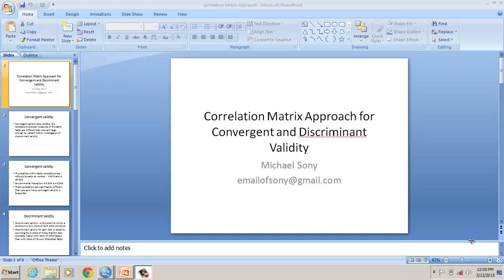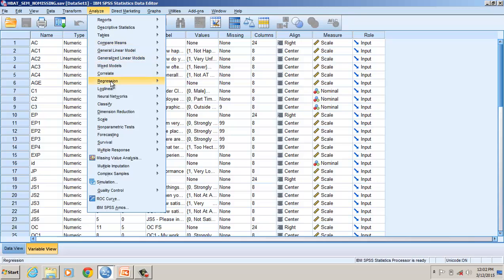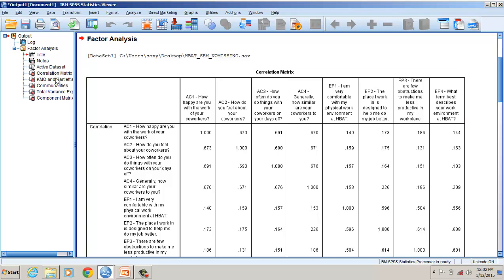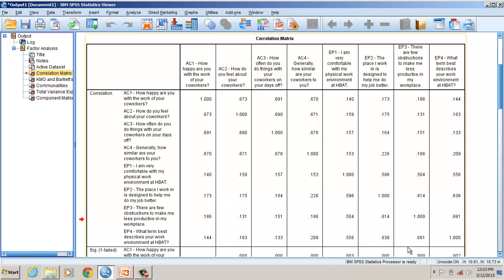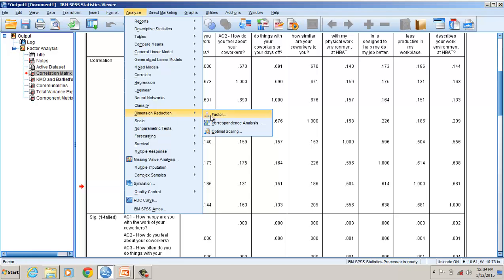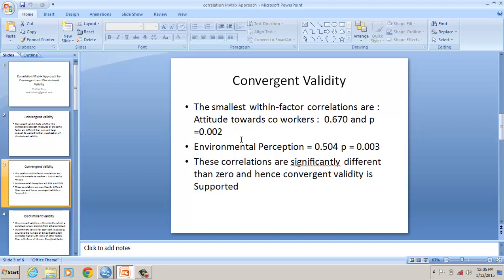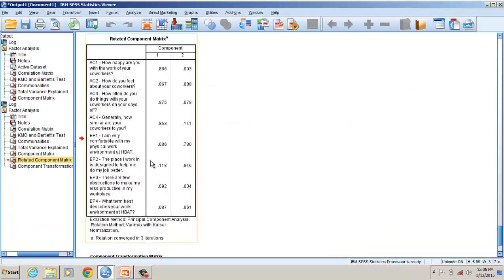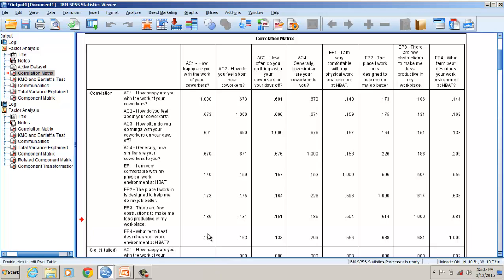Convergent and Discriminant Validity- Correlational Matrix Approach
This video is about calculating the convergent and discriminant validity using correlational matrix approach of campbel and fiske..